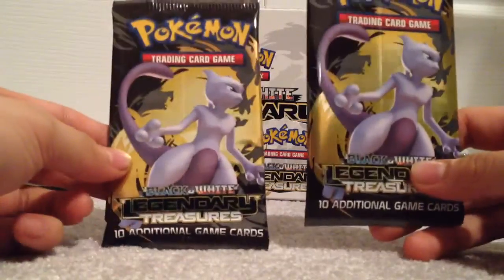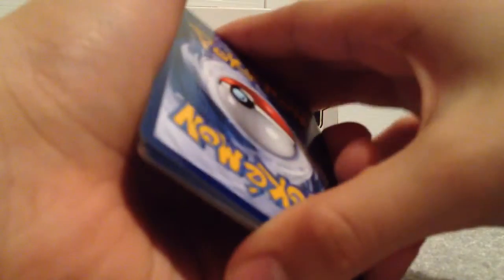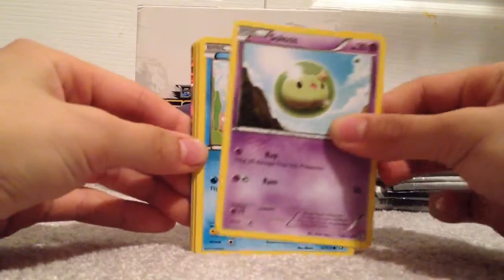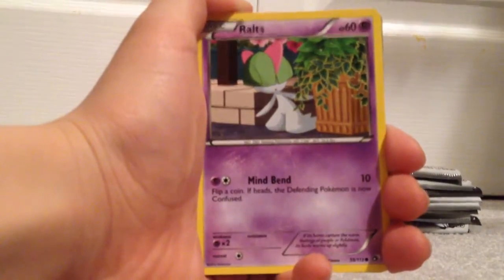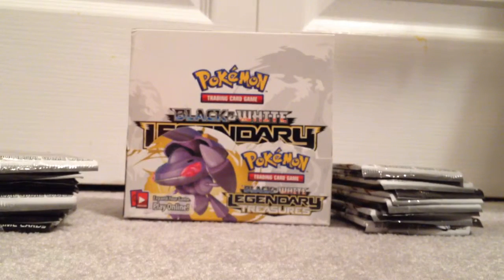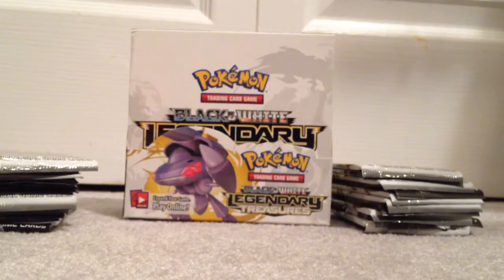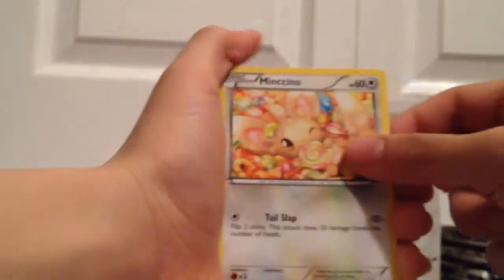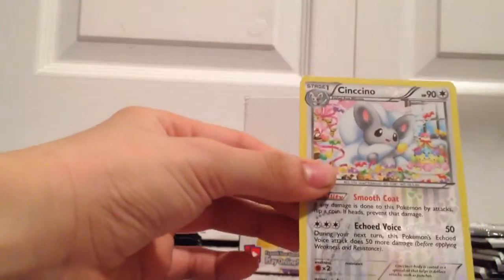Legendary treasure booster box part 7/18